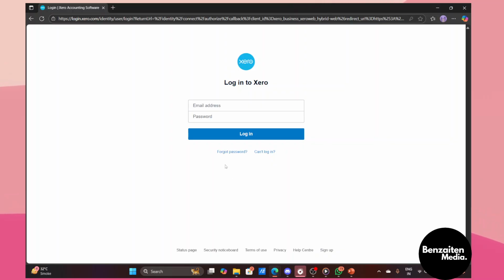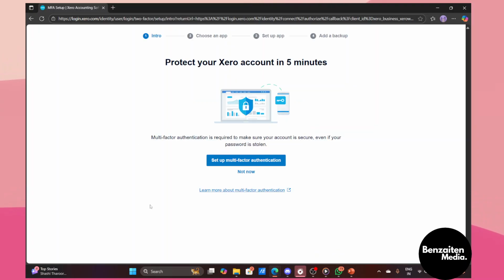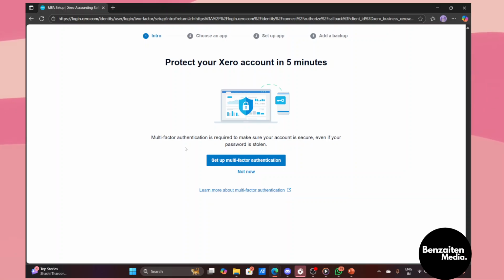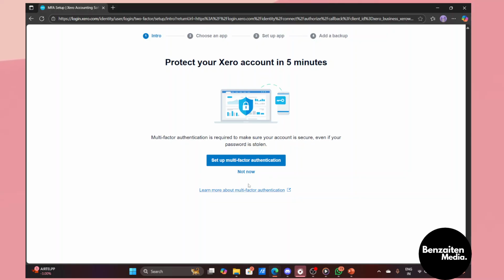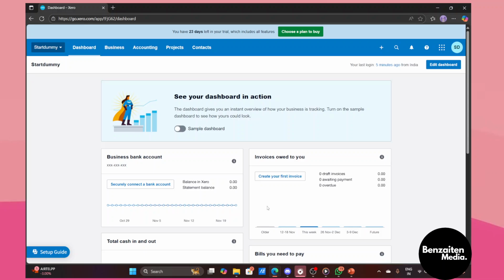How to Login Xero Account | 2025 Full Guide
Need to access your Xero account quickly and securely? In this 2025 step-by-step tutorial, learn how to log in to Xero from desktop and mobile, enable two-factor authentication (2FA), and fix common login issues. Perfect for small business owners, accountants, and bookkeepers using Xero for financial management.

🔍 What You’ll Learn:

🔑 How to log in to Xero on web and mobile
📱 How to enable and use two-factor authentication (2FA)
🛠 How to reset your password if you’re locked out
🌐 How to switch between multiple Xero accounts
🚫 How to fix common Xero login errors

🛠 Features Covered:

A — Login to Xero on Desktop

Type your password and click Log in.

If 2FA is enabled, enter the code from your authenticator app or SMS.

B — Login to Xero on Mobile App

Download and open the Xero Accounting app (iOS or Android).

Approve any security prompts or enter the 2FA code.

C — Enable Two-Factor Authentication (Recommended)

Log in to your Xero account.

Go to Account → Security Settings.

Select Set up Two-Factor Authentication.

Scan the QR code with Google Authenticator, Authy, or another app.

Enter the generated code to confirm.

D — Reset Forgotten Password

On the Xero login page, click Forgot your password?

Enter your registered email.

Check your inbox for the reset link and follow the instructions.

E — Troubleshooting Login Issues

Check caps lock and keyboard language.

Clear your browser cache or try Incognito mode.

Disable VPN if it’s blocking access.

Contact Xero Support if your account is locked.

Freelancers managing finances

🎓 Bonus Tips:

Bookmark the Xero login page for faster access.

Always keep 2FA enabled for better account protection.

Use a password manager for secure logins.

If you have multiple Xero organizations, use the switcher in the top menu.

🔔 Don’t Forget:
👍 Like if this helped you log in faster
💬 Comment if you want a full Xero beginner setup guide